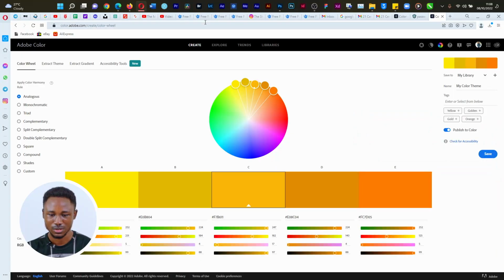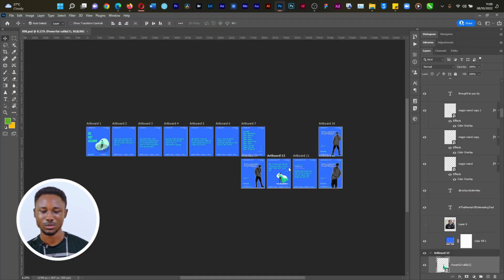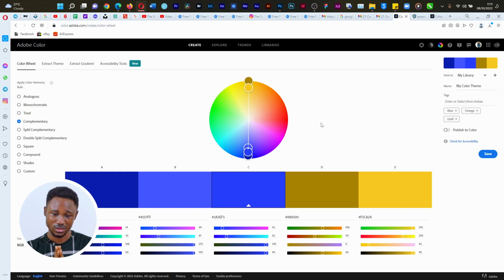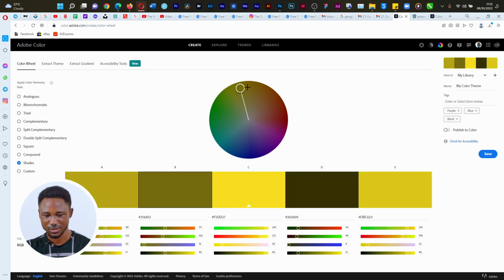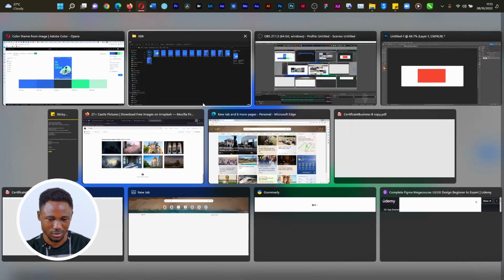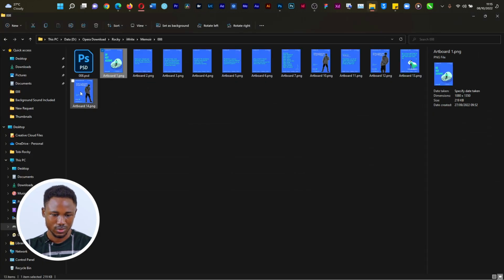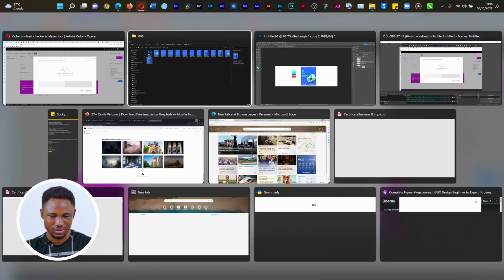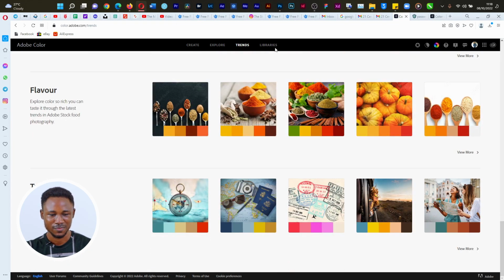Adobe Color Palette Creation & Validation || Adobe Photoshop Tutorial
In this video,  you will learn how to generate color palette to take your design to the next level.

Time codes
0:00 - Intro
0:40 - color.adobe.com
01:15 - How Adobe color stepped up my design
02:09 - Analogous Color Harmony || How to copy Hexadecimal color code
03:39 - Monochromatic Color Harmony
04:01 - Triad Color Harmony
04:12 - Complementary Color Harmony
04:27 - Split Complementary Color Harmony
04:51 - Square Color Harmony
05:06 - Compound Color Harmony
05:42 - Shade Color Harmony
05:52 - Custom Color Harmony
06:24 - Extract Theme
07:18 - Using the eyedropper tool to extract your colors
08:39 - Extract Gradient
09:07 - Accessibility Tools & readability test
10:22 - Explore Page
11:05 - Trends

Thank you for watching this video, to learn more about on how to become a professional filmmaker,  visual designer, colorist, video editor, graphic design,  illustrator, animator, photo retoucher, photo editior, user interface & user experience designer, audio engineer, sound designer by watching easily explained concepts and approach via videos; kindly subscribe to my channel, Like my videos, share, and comment.